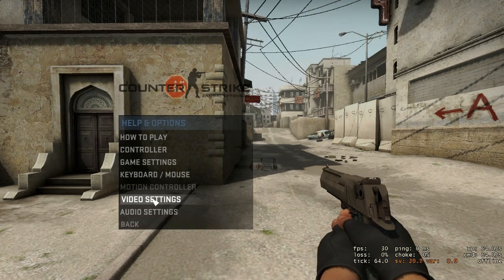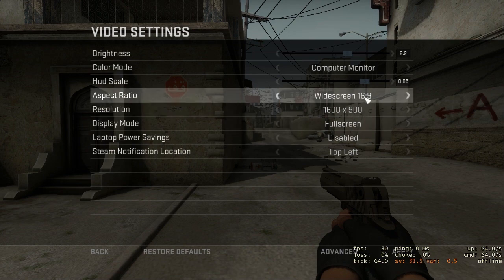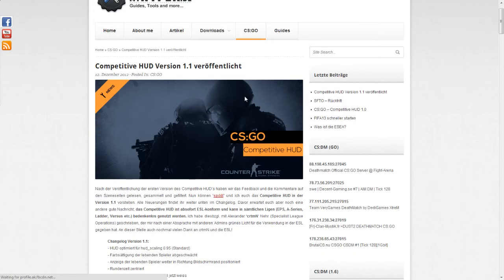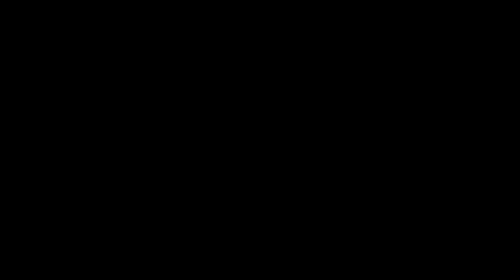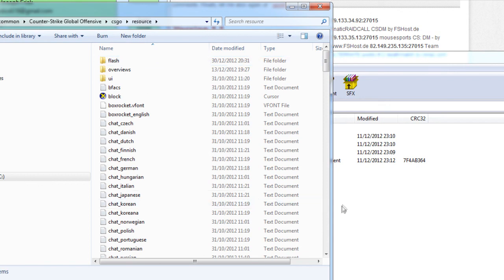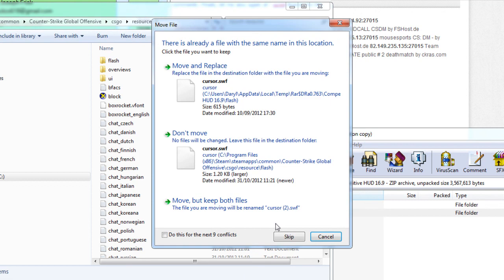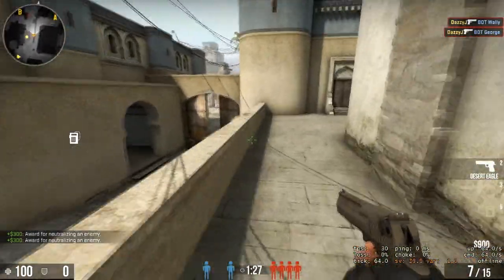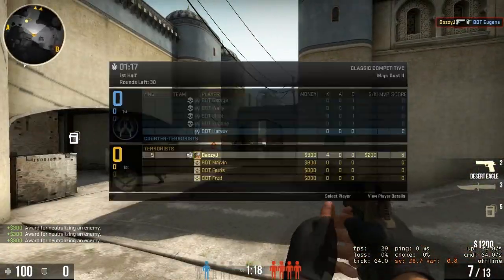CS:GO Tip Series : Competitive Hud 1.1 [NO LONGER WORKS]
Today we show you how to install a custom CS:GO HUD.